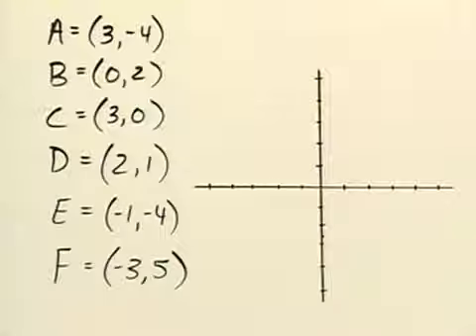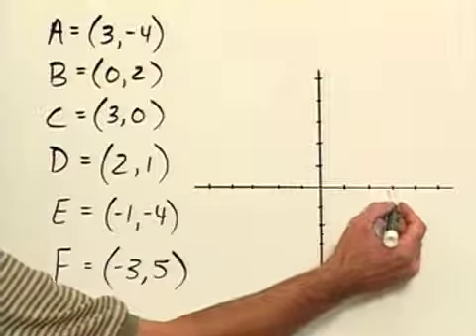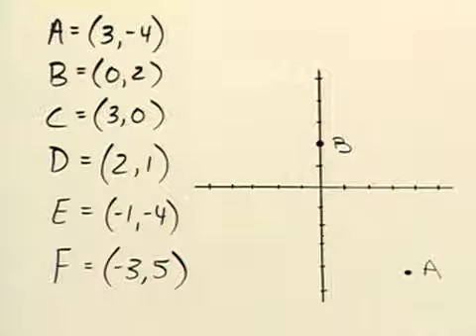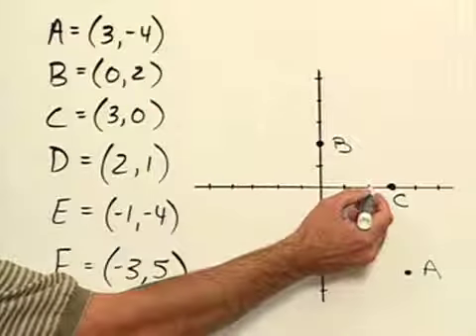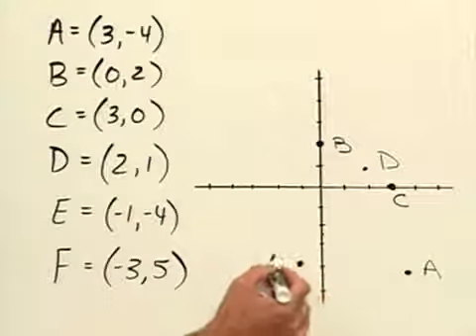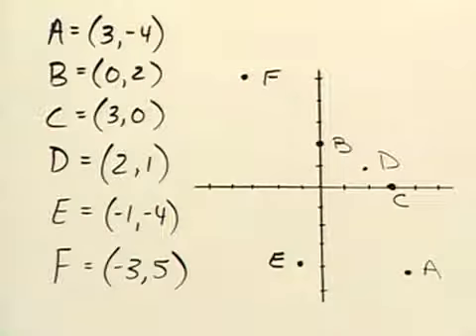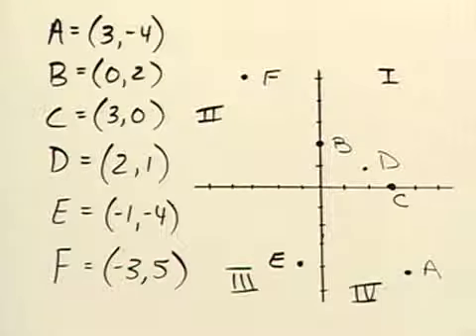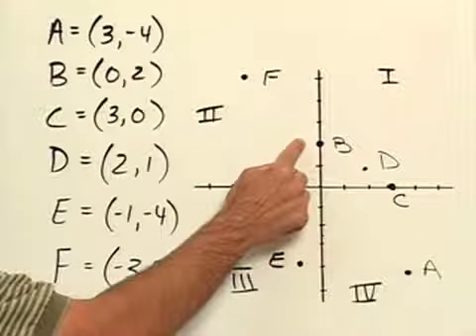Sullivan Elementary & Intermediate Algebra Ch 8 Video 1